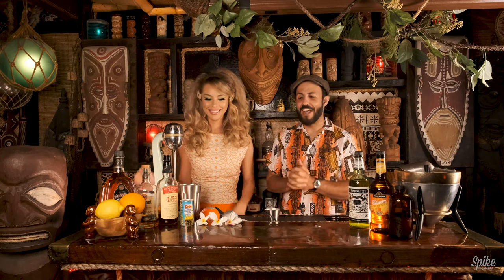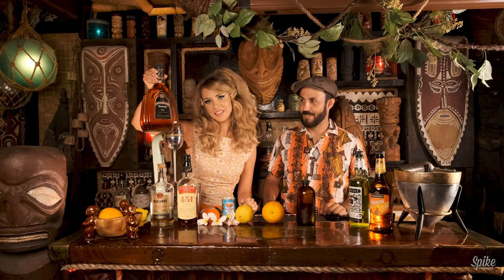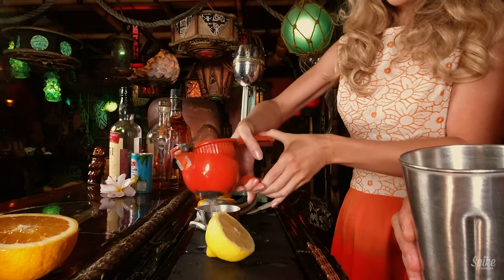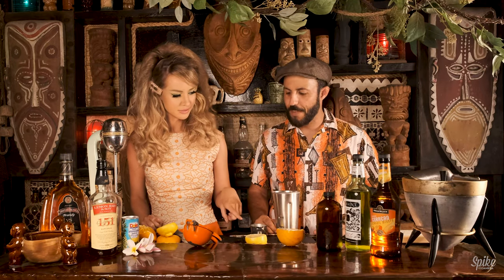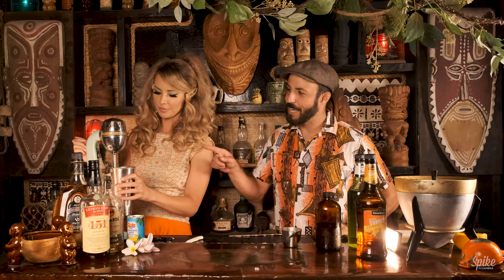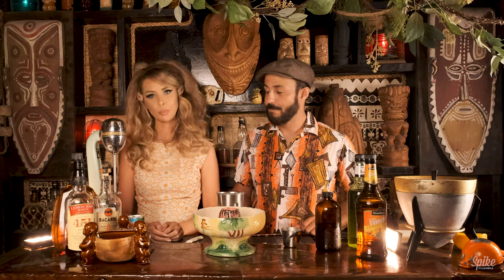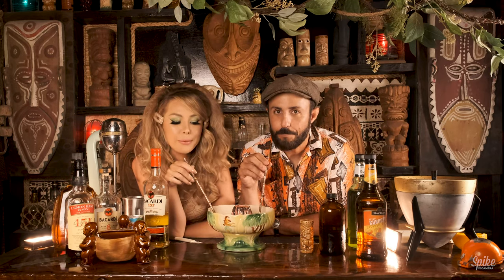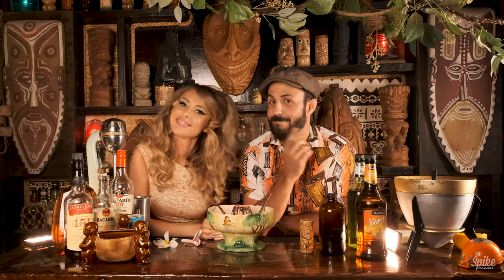Playboy Playmate, Tiffany Toth, makes Trader Vic's Rum Boogie [rum drink]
I wanted to make this cocktail because I stubbed upon it in the 1972 Trader Vic's Bartender's guide and The Hula Girls had just released a new 45 of the same name (basically)!

Proportions and technique with this cocktail all but went out the window... but I think it makes for an interesting video nonetheless.

Tiffany was super fun to have on the show even if talking about her successful Playboy modeling career isn't her favorite topic to discuss. Haha...

To make the Rum Boogie:
3oz of Orange juice
2oz of Lemon juice
1oz of Pineapple juice
1 dash (1/4oz) rock candy syrup
1 dash (1/4oz) curacao
1 dash (1/4oz) Herbsaint
1oz light Puerto Rican rum
1oz Brandy
1oz 151-proof Demerara rum

Blend in electric drink mixer with one scoop shaved ice.
Pour into tiki bowl. Decorate with a gardenia.